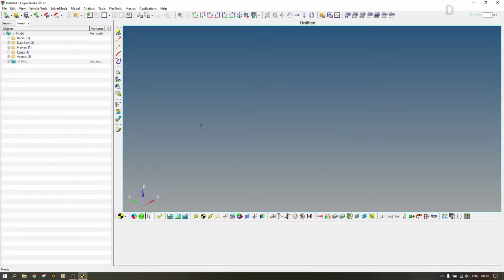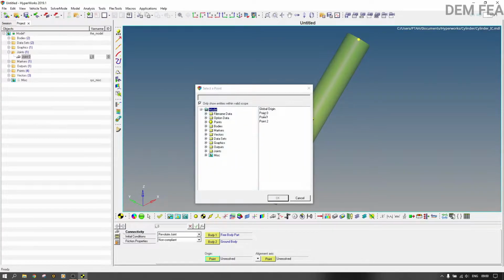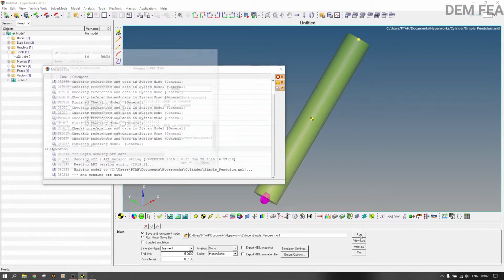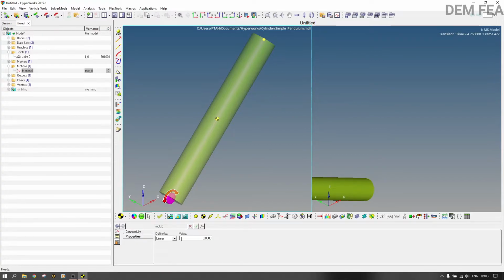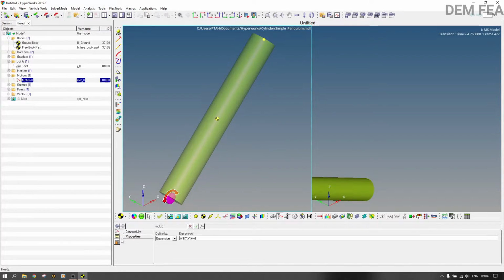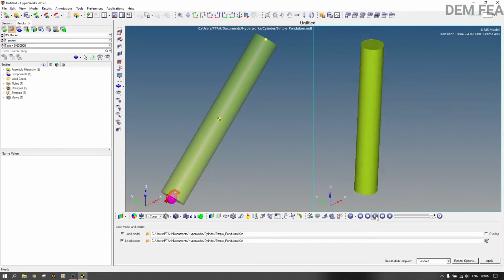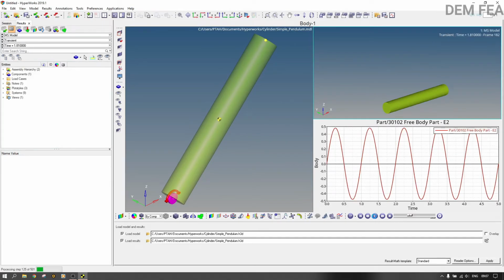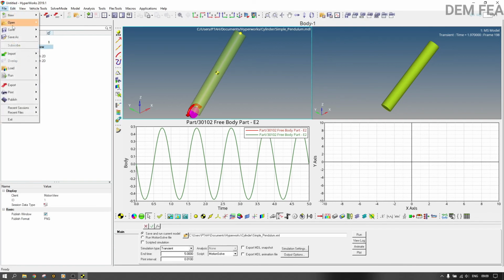MotionSolve English Tutorial – Simple Pendulum – Basics #4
Welcome to the Part 4 of creating a four-bar mechanism. Here we will learn how to:
• Check model for DOF
• Add a revolute joint
• Add and deactivate/remove motions from a primitive shape